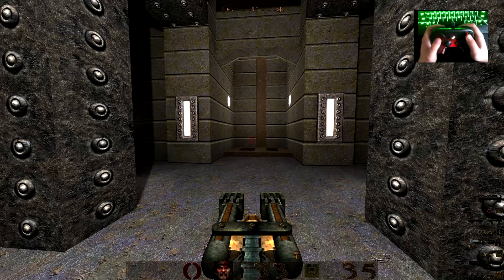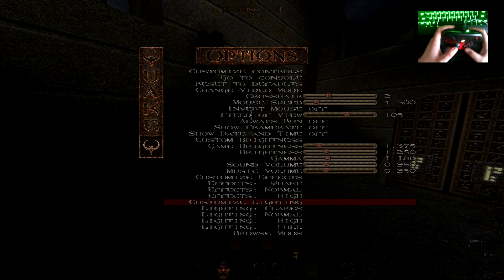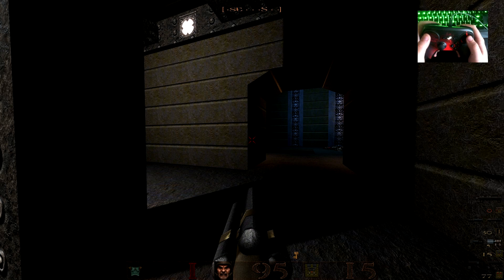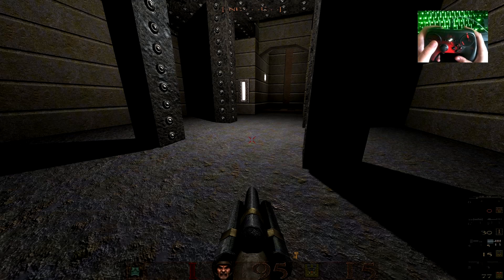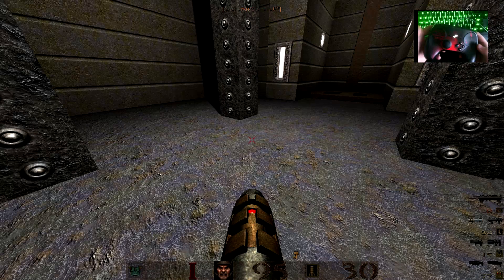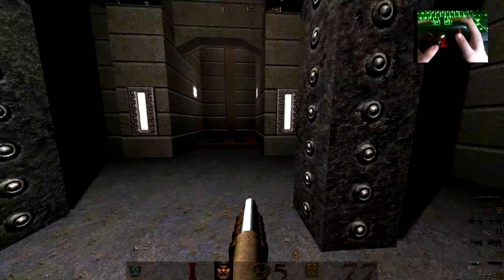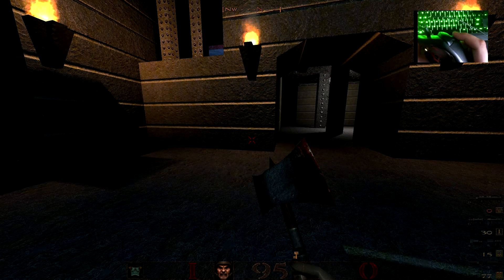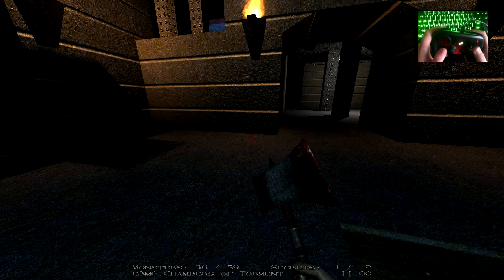Quake HD Steam Controller In-depth Config Demo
Hello everyone, in this video, I show my Quake and Quake HD config. Hope you enjoy!

You have to add "store." before this without quotes to open it.

-Supplementary video links-

Minimum User Knowledge (some of this will be redundant, but it's worth watching)

How to Calibrate your controller
(You won't need to do this often but you will need to eventually)

The House of the Dead: Overkill (Gyro) (The Typing of the Dead: Overkill includes this w/ Mouse support) -Kevin Connolly

My Receiver Review (Shameless plug, I know, but I don't know of anyone else who has talked about the backstory as in-depth as I have here on YouTube (I learned about it from the official Wolfire Games site for those curious))

Early Woodsie video
Terraria, Trine 2, Civilization 5, DayZ, Counter-Strike: Global Offensive, System Shock 2, Axiom Verge on the Steam Controller

RIG
GPU: EVGA GTX 750 ti Superclocked 2gb
CPU: i7 4790K Quad-Core @ 4.0 ghz, 4.4 boost clock
Memory: 16 GB 1600 DDR3 mixed memory
Case: Rosewill CHALLENGER-U3
Mobo:MSI Z97 GAMING 5
SSD: Kingston 128 GB
PSU: RAIDMAX Vampire RX-800GH Continuous 800 watts
Sound: M-Audio M-Track Interface
Microphone: Sterling Audio S50

-Links-

list=PLplgUZOVN2Thy
BrwHzqYCHbfLZEEw5IrC